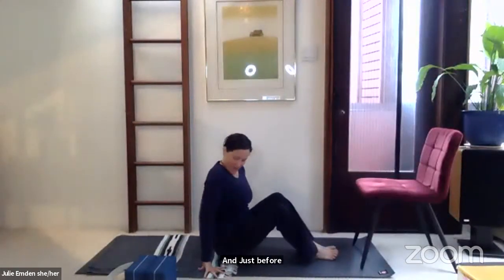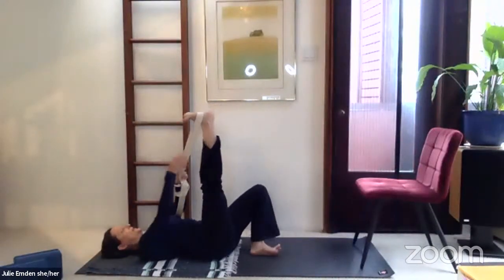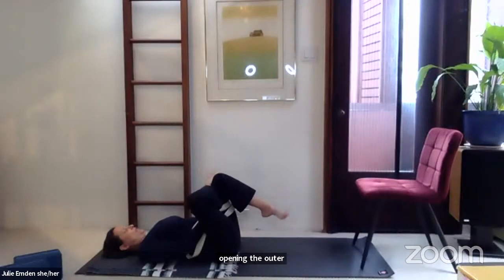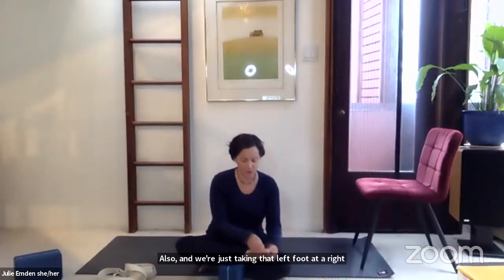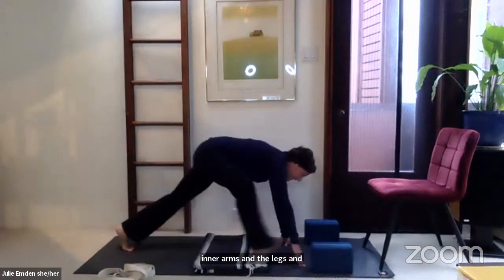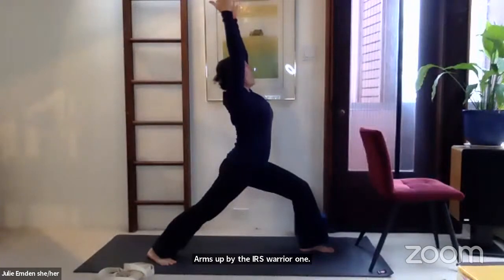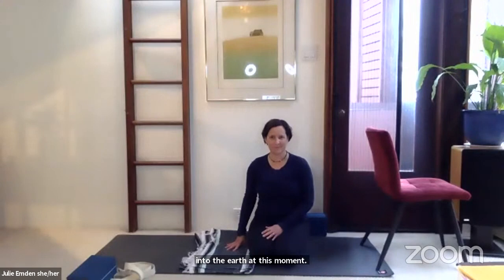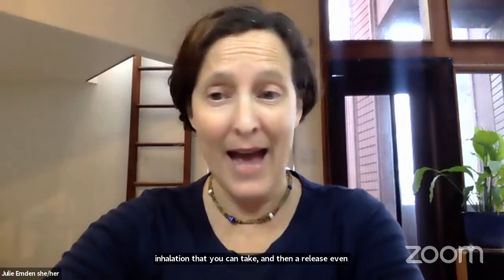Yoga Studio 07.26.21 with Julie Emden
Your support helps sustain our free offerings!

Today's props are a strap, two blocks, and a blanket.

Listen to the latest episode of the Prayer Project Podcast, Open My Heart: Living Jewish Prayer:

About the Institute for Jewish Spirituality
Since 1999, IJS has been a leader in teaching traditional and contemporary Jewish spiritual practices that cultivate mindfulness so that each of us might act with enriched wisdom, clarity, and compassion. These practices, grounded in Jewish values and thought, enable participants to develop important skills while strengthening leadership capacities, deepening their inner lives, and connecting more meaningfully with others, Judaism, and the sacred. As a non-profit organization, IJS is able to provide programming and resources to the community thanks to the generosity of our donors.